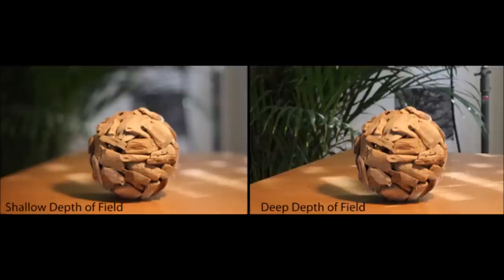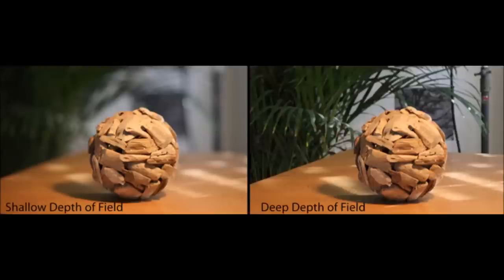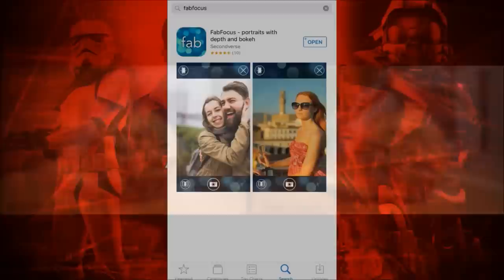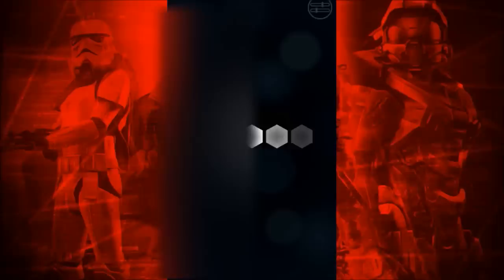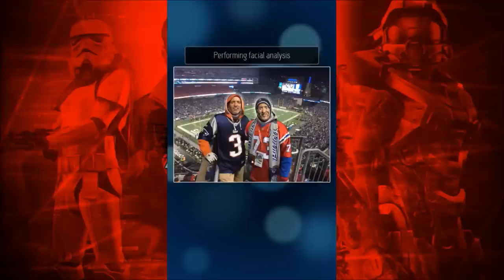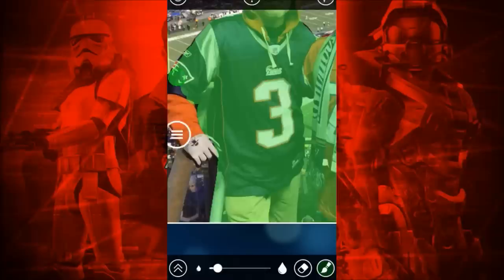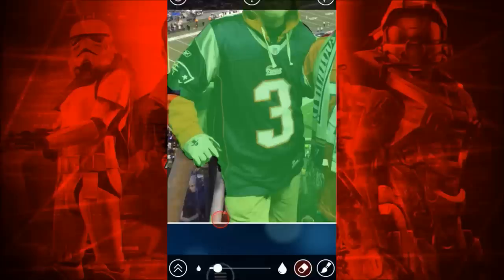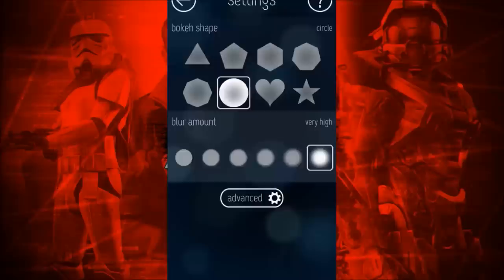How to Blur the Background of Your iPhone Photos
In this video I'm showing you how to add background blur (depth of field) to your iPhone photos using a simple and cheap app!